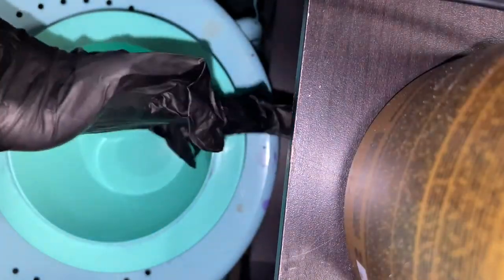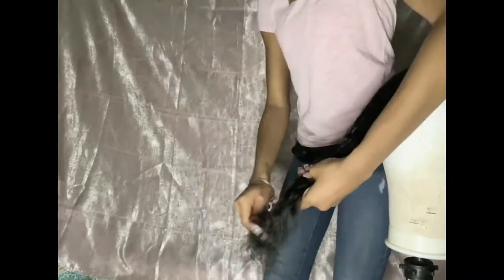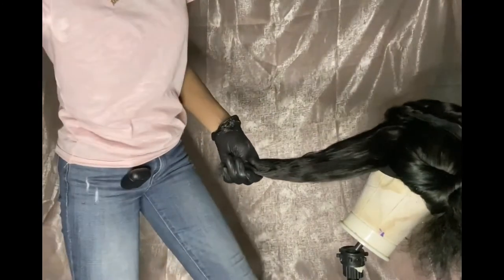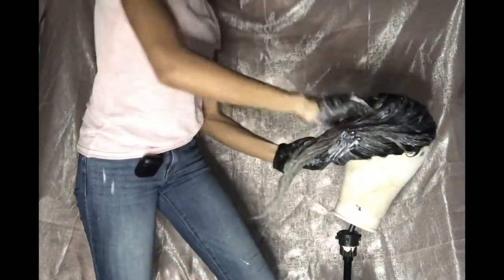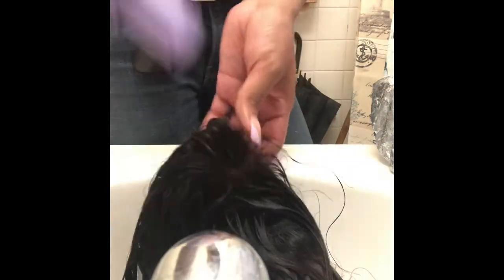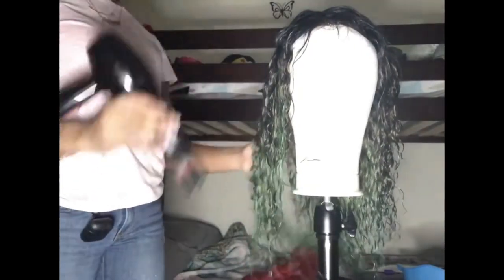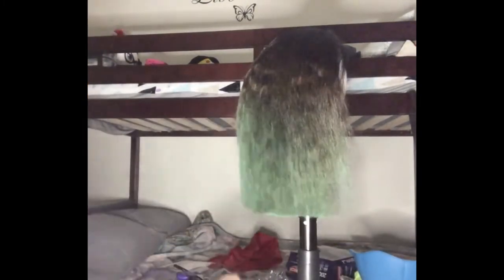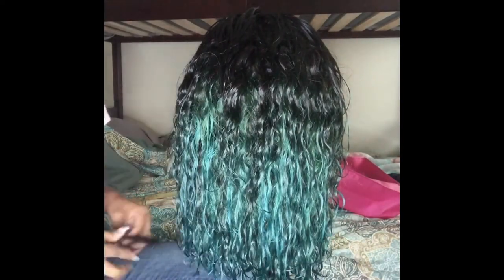Refreshing My Old Wig | Beginner Friendly Tutorial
If you enjoyed the video please like and leave a comment on other videos you may want to see.👍🏼👩🏽‍💻
Products Used:
*Mixing Bowl and Mini Whisk
*4 Hair Clips
*Gloves
*Combs
*Loreal Blue Light Bleaching powder
*40v Developer ( You Can Also Use 35v)
*1Btl Lime Light Green Hair Dye (Kiss Tintation)
*2Btl Hunter Green Hair Dye (Kiss Tintation)
* Shimmer Lights Shampoo & Conditioner
*Iso Neutralizing Shampoo & Conditioner
*TRESemme Thermal Creation Heat Tamer Protective Spray
*Creme of Nature with Argan Oil Leave-In Conditioner
Hair Details:
Brazillian Water Wave Custom Lace Closure Wig
*12" 4x4 Lace closure
*14" 16" 18" Bundles
**🛍Hair Is Available from HAIRBYIJS.COM🛍**